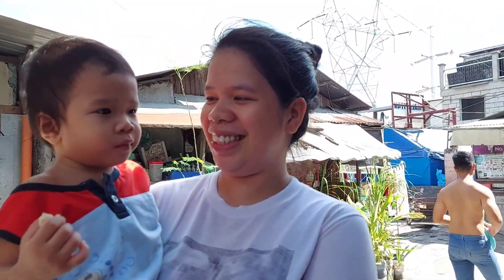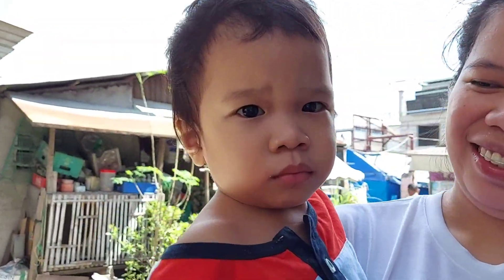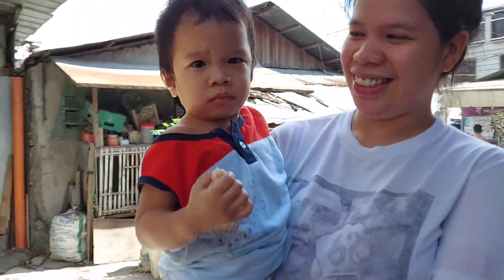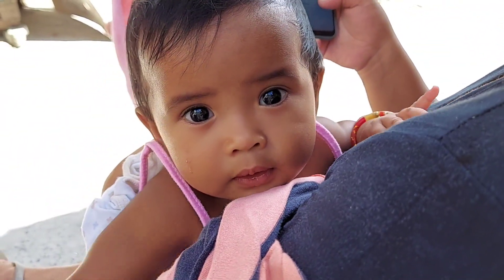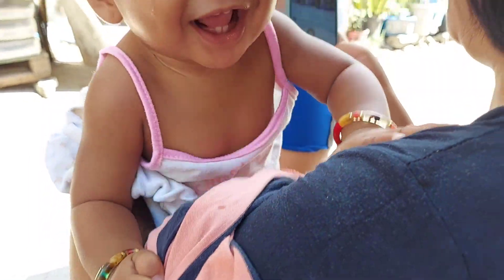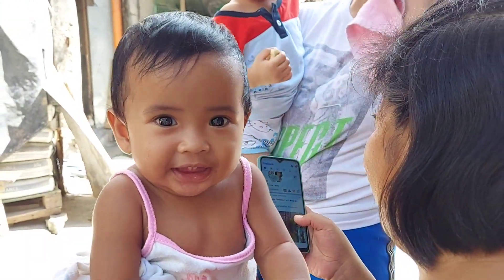EXTREME ROOM MAKEOVER | 5ft x 6 ft | DAY THREE OF CONSTRUCTION | PART 5